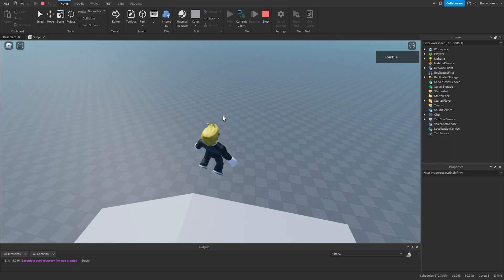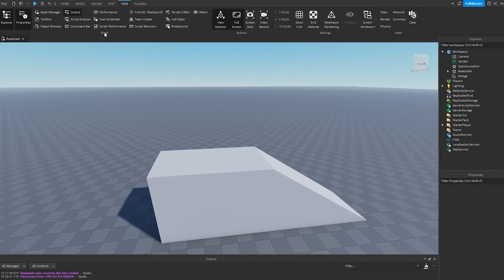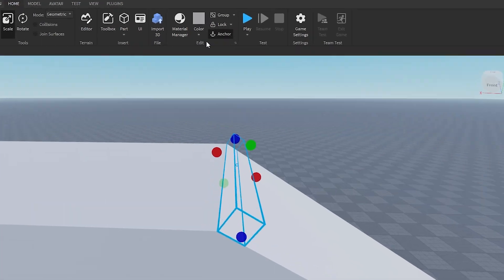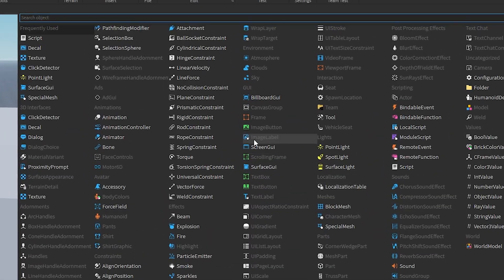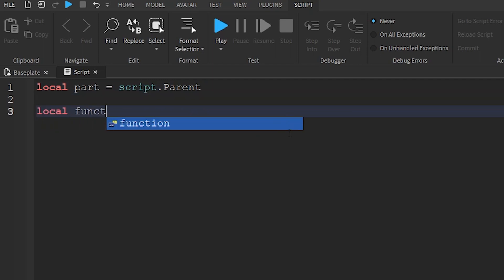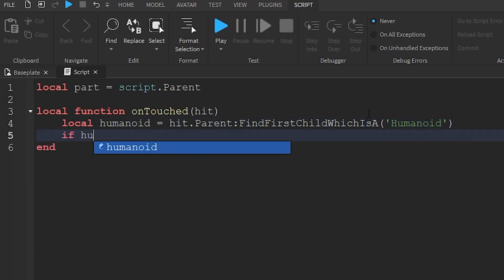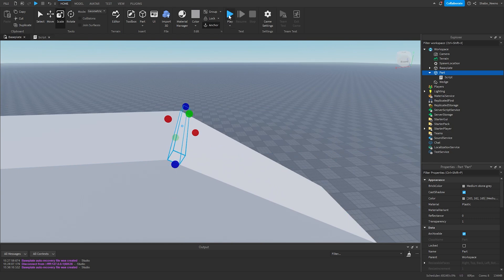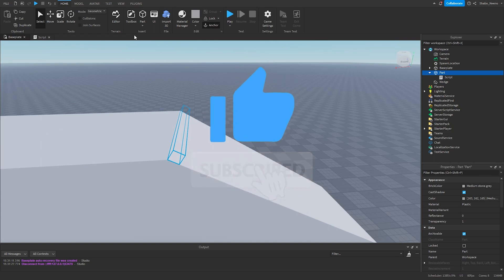How to Make a Slide in Roblox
In this video I show you how to make a Slide in Roblox Studio.